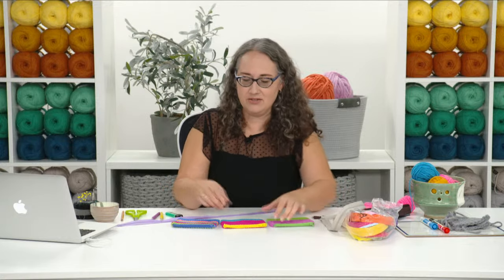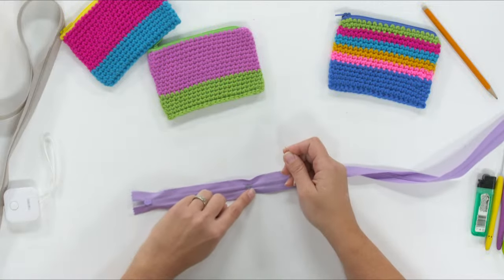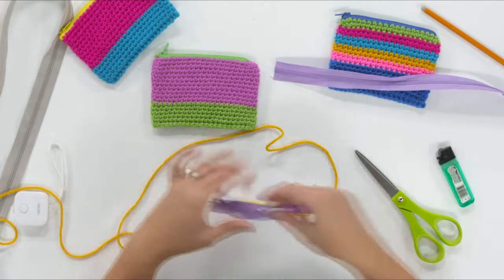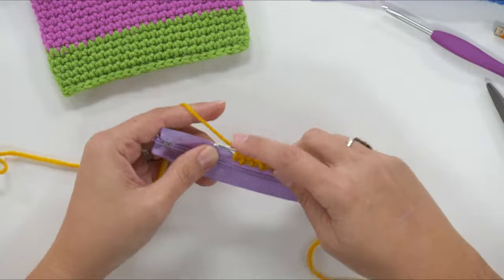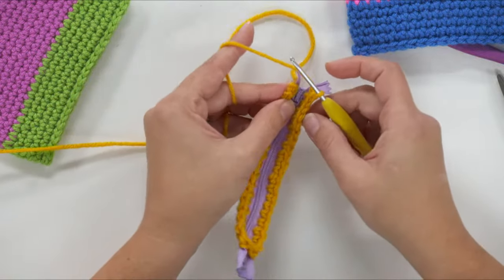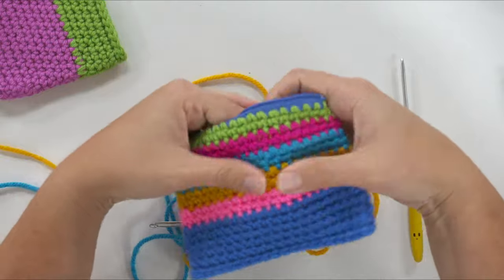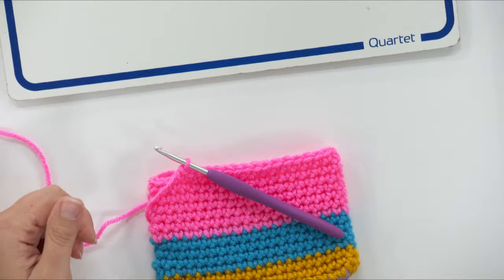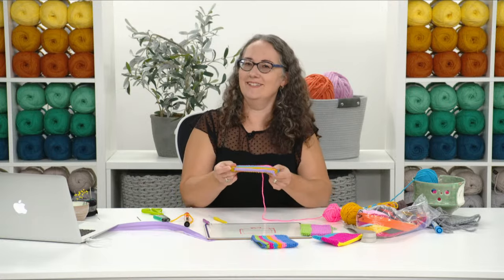No-Sew Crocheted Zipper Pouch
Learn how to "crochet" your zipper into the top of a pouch with Brenda K.B. Anderson on Tuesday, October 3rd at 11:30 a.m. CT/12:30 p.m. ET. This technique is perfect for anyone with a fear of sewing zippers into their projects! Forget the needle and thread, and join Brenda as she demonstrates one of her favorite ways to crochet a cute zippered bag. Ask Brenda any questions you may have about zippers, or other crochet-related topics during this live event.